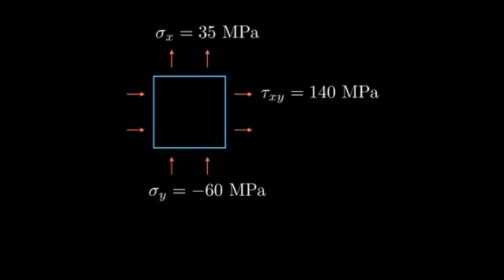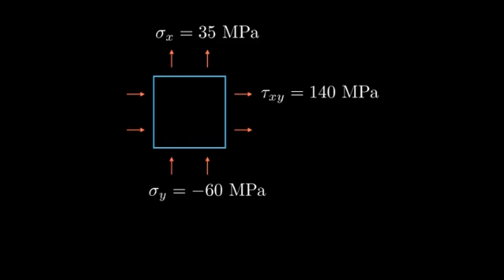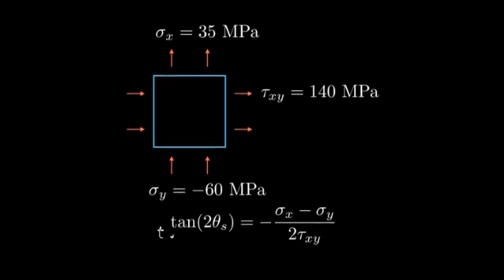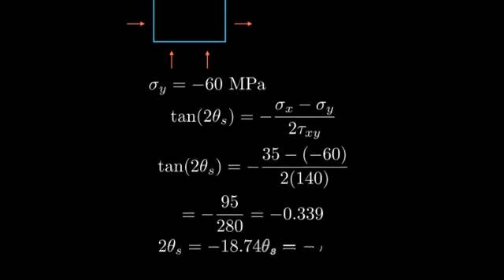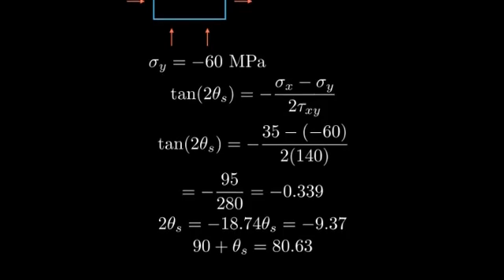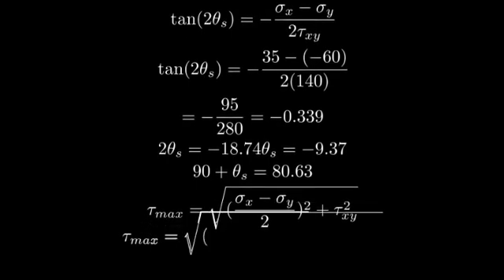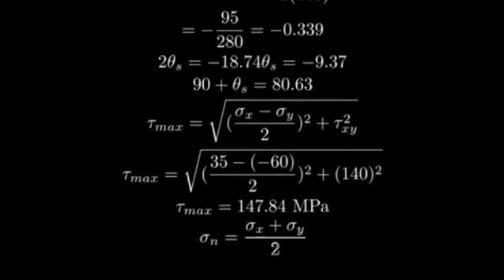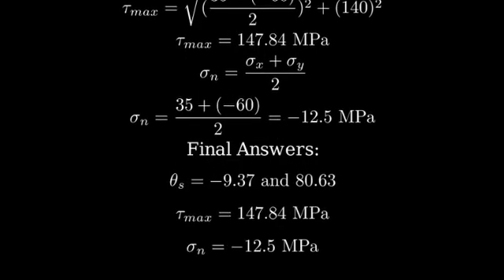For the given state of stress, determine (a) the orientation of the planes of maximum in-plane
For the given state of stress, determine
(a) the orientation of the planes of maximum in-plane shearing stress,
(b) the maximum in-plane shearing stress,

Given:
- σ_x: Normal stress in the x-direction
- σ_y: Normal stress in the y-direction
- τ_xy: Shear stress on the xy-plane

(a) Orientation of the Planes of Maximum In-Plane Shearing Stress

1. Calculate the angle of rotation (θ):
   tan(2θ) = (2τ_xy) / (σ_x - σ_y)

2. Determine the angle:
   θ = (1/2) * tan^(-1) [(2τ_xy) / (σ_x - σ_y)]

(b) Maximum In-Plane Shearing Stress

1. Calculate maximum shear stress (τ_max):
   τ_max = (1/2) * (σ_x - σ_y) + (1/2) * sqrt[(σ_x - σ_y)² + 4τ_xy²]

1. Calculate the normal stress on the planes of maximum shear (σ_n):
   σ_n = (σ_x + σ_y) / 2 + (1/2) * sqrt[(σ_x - σ_y)² + 4τ_xy²]

Summary:
1. Determine θ from the given stresses.
2. Calculate τ_max.
3. Calculate σ_n.